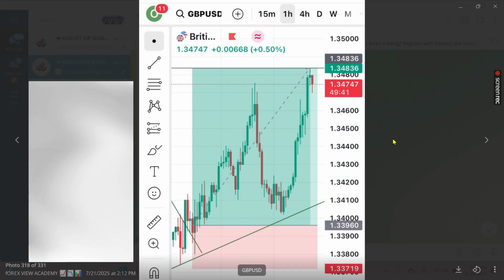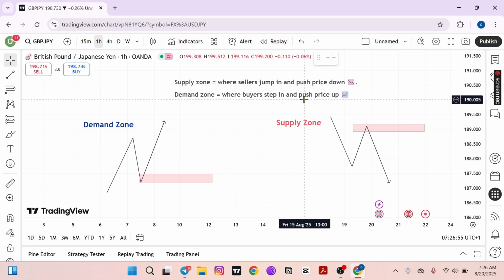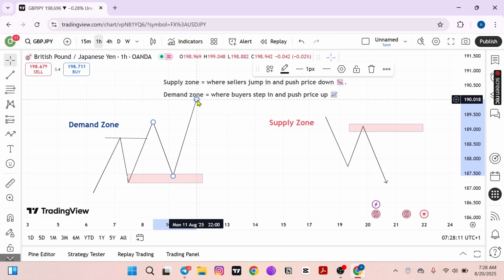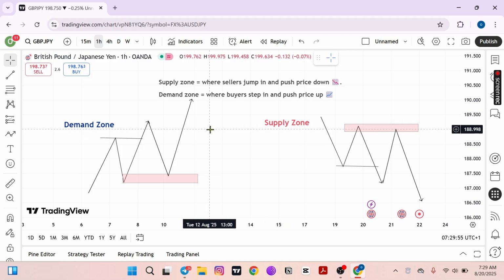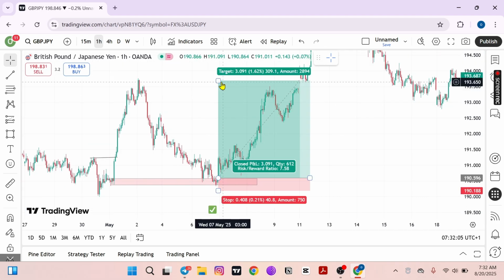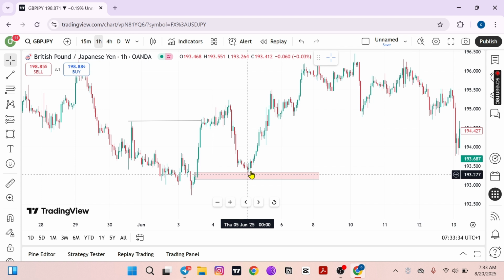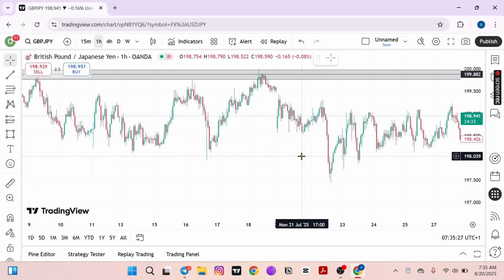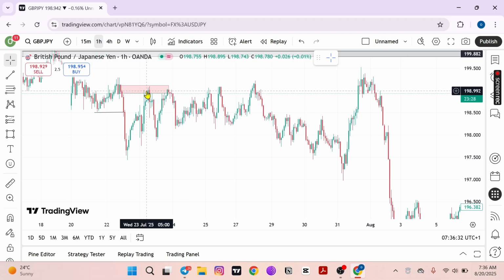Get PERFECT Entries Using Supply and Demand Zones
Want to know how to catch perfect entries in the forex market? 🚀 In this video, I’ll break down step by step how to use Supply and Demand Zones to master your entries and increase your win rate.

You’ll learn:
✅ What supply and demand zones are in forex
✅ How to identify strong zones on your charts
✅ The best way to wait for confirmations before entering
✅ Tips to avoid fake breakouts and bad trades